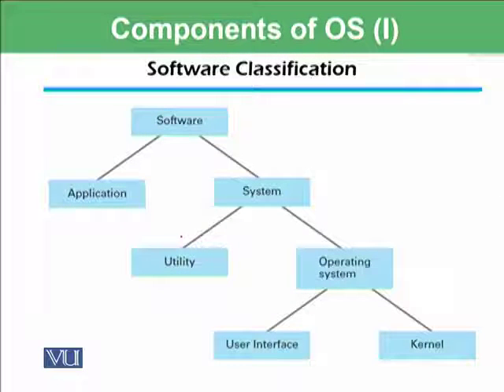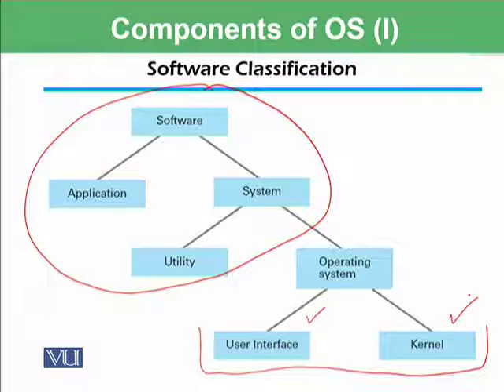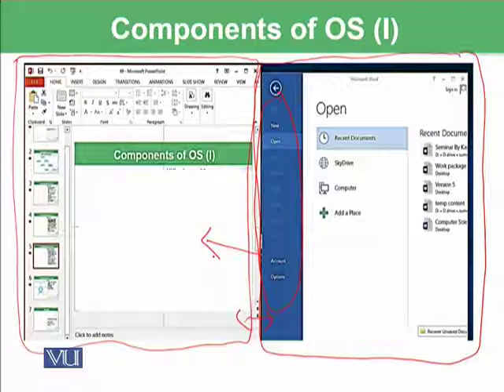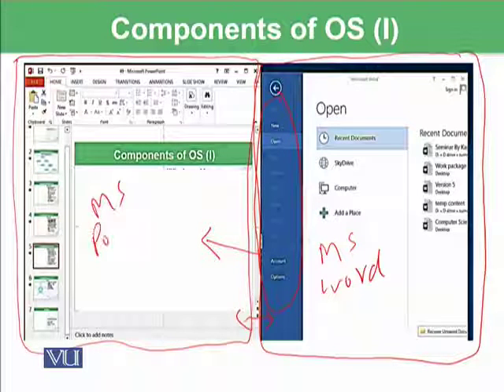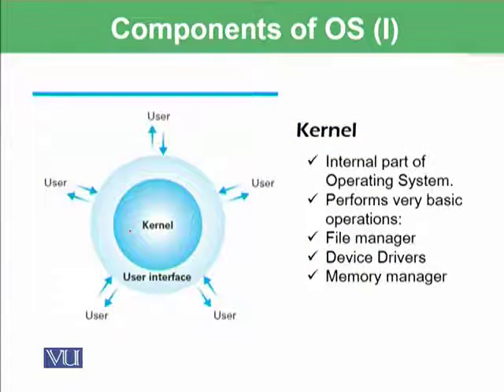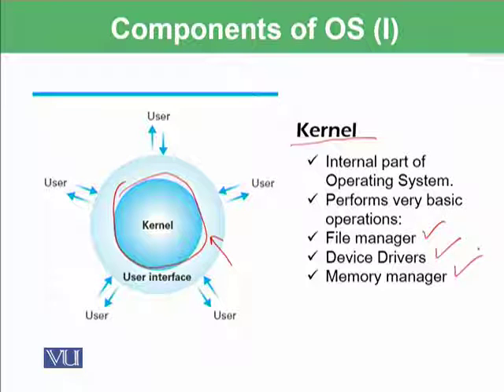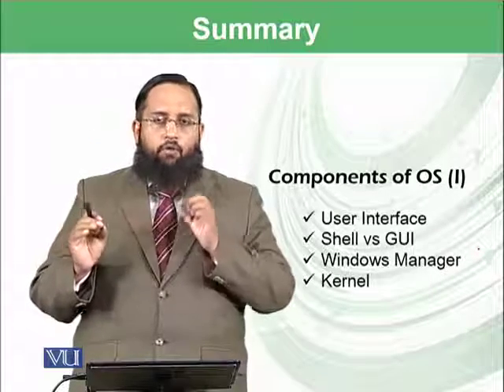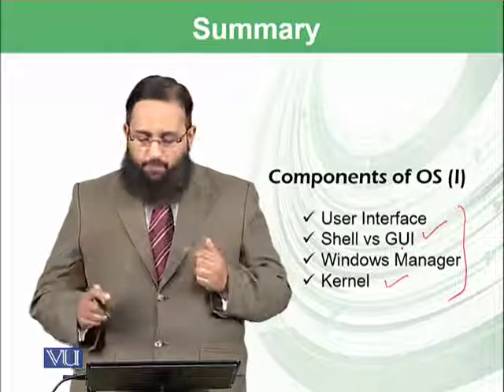CS101 Topic049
CS101 Topic 051 :  Process of booting
CS101 Topic 052 Process and its administration-1
CS101 Topic 053 Process and its administration-2
CS101 Topic 056 :  Deadlock
CS101 Topic 057 :  Security attacks form outside
CS101 Topic 058 :  Security attacks from inside
CS101 Topic 073 Making simple HTML page
CS101 Topic 076 Client side and server side
CS101 Topic 077 Layered approach to internet software-i
CS101 Topic 078 Layered approach to internet software-ii